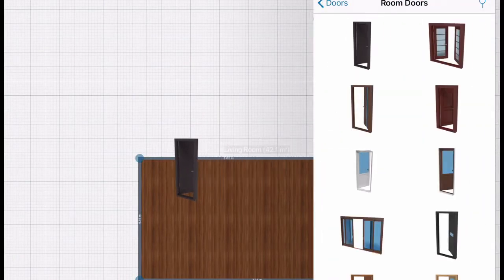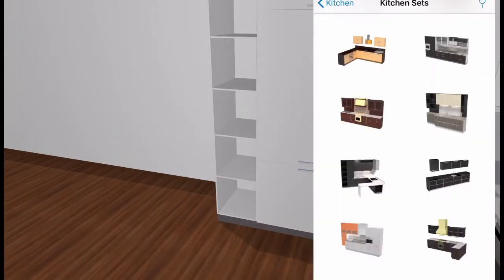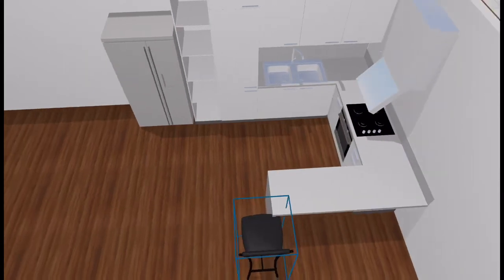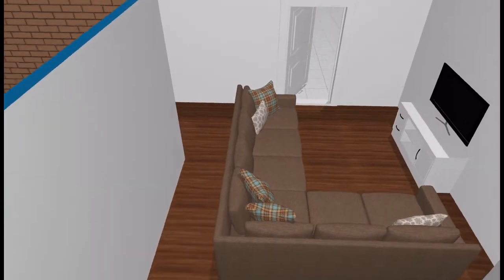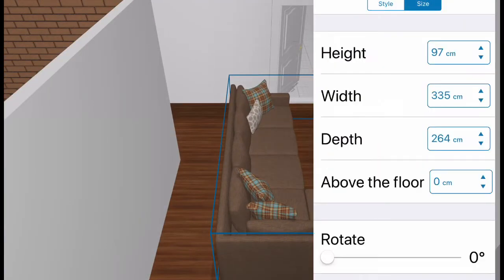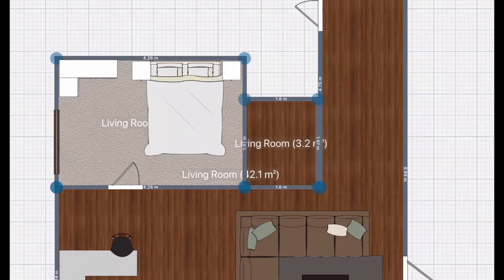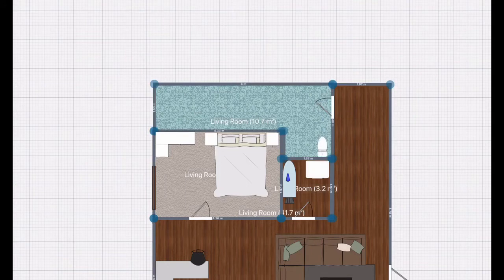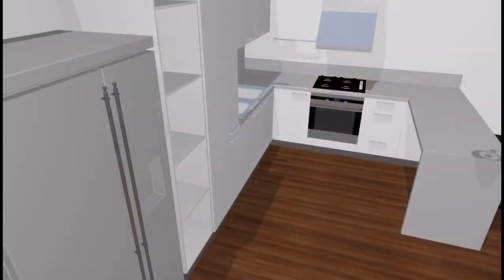How to Design an Apartment in 5D - Vision Impaired Interior Design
In this video I show you how to easily design an apartment in 5D.
Using 5D I am able to create beautiful virtual houses and apartments, showing off my interior design skills in a fun creative way. Although I am visually impaired, that doesn’t stop me from loving fashion and interior design, in this video I show you how I am able to design beautiful homes in 5D.

When I was born the umbilical cord got wrapped around my neck, cutting off the oxygen to my brain, leaving me with a few mental and physical disabilities, including Cerebral Palsy and CVI. My goal is to educate people about disability, as well as giving my advice on the things I love, including  Fashion., Makeup and Interior Design.

Bye!